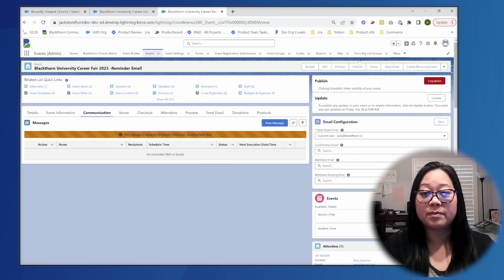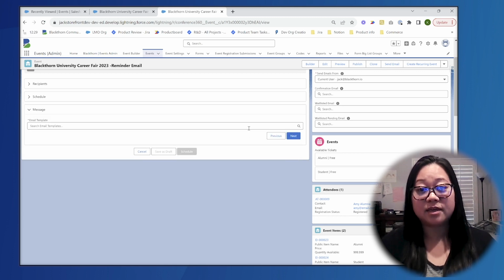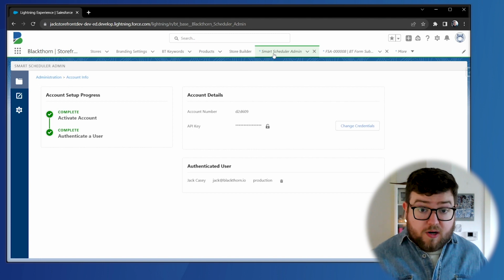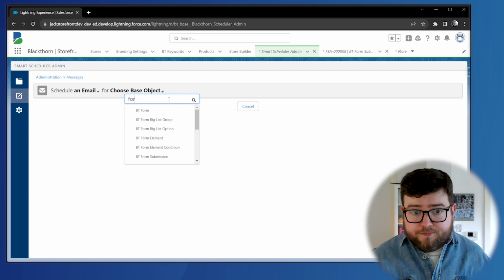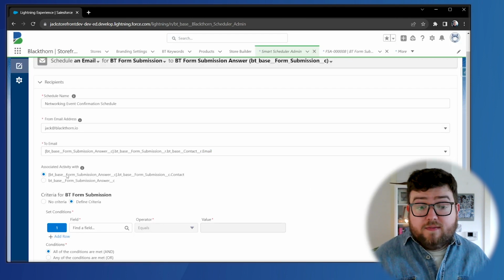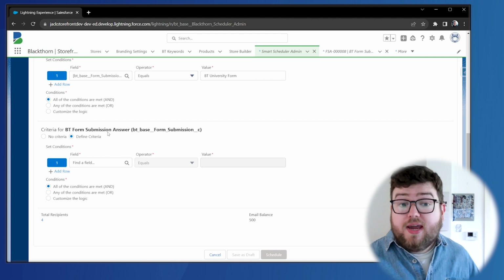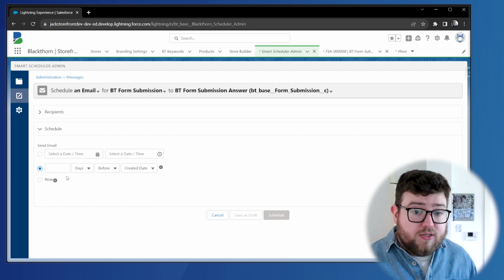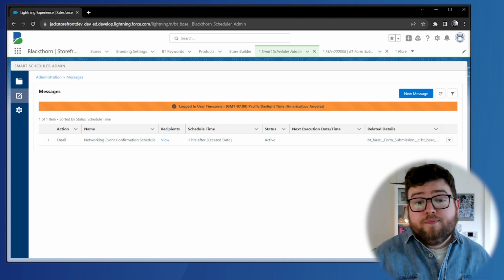Introducing Smart Scheduler